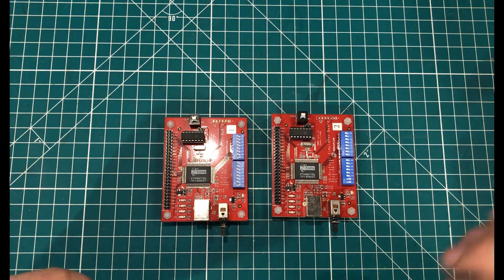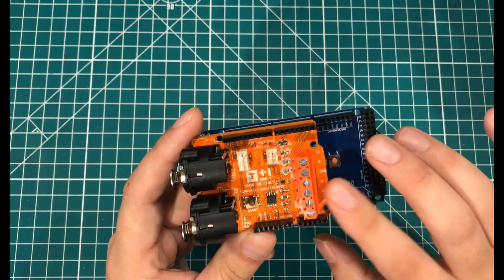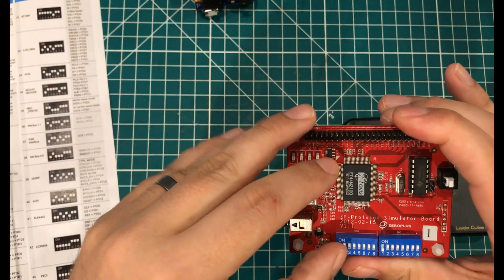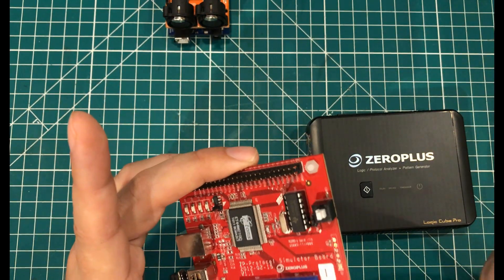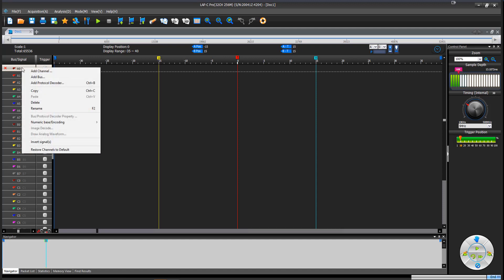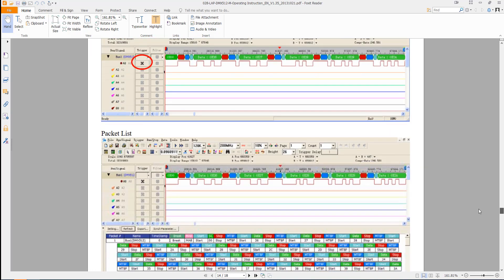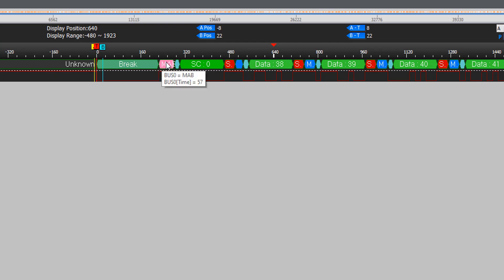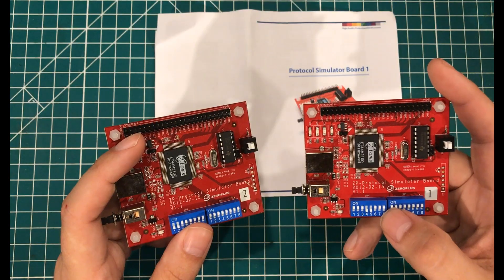ZeroPlus Protocol Simulator Review and Demo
These little boards simulate over 100 common (and not so common) protocols and can be used as reference devices to aid in hardware hacking and diagnostics.